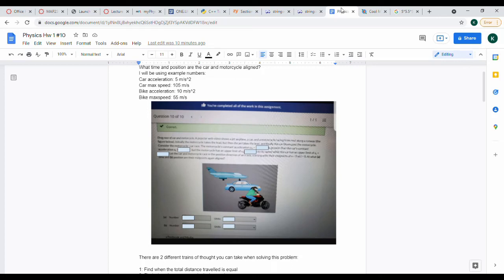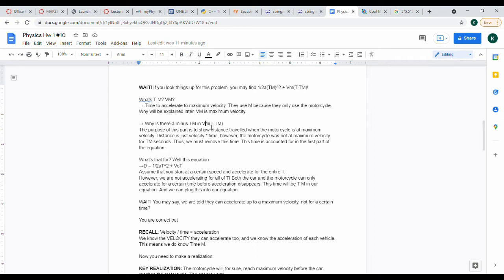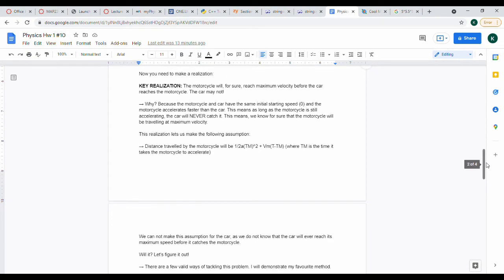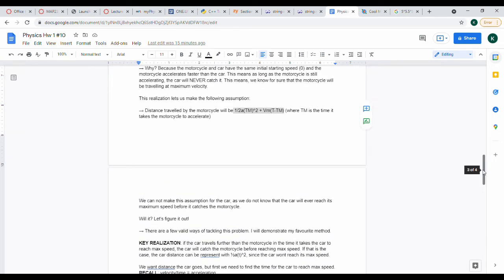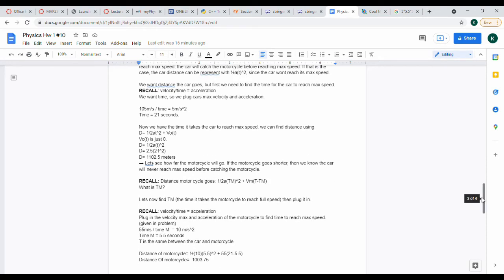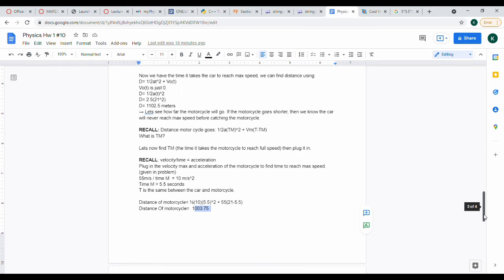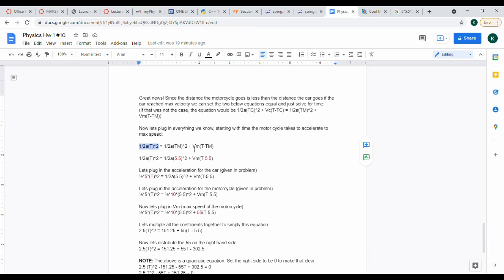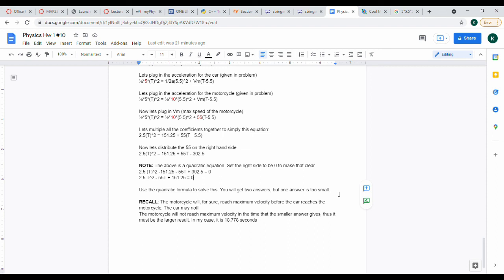Physics 1 HW#1 QUESTION 10 2022